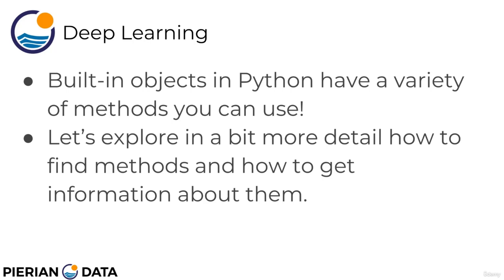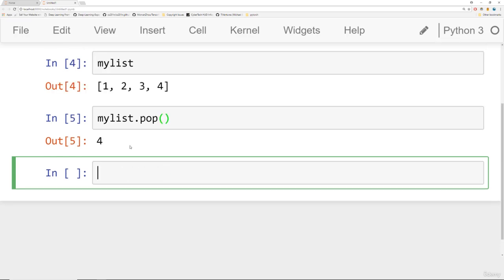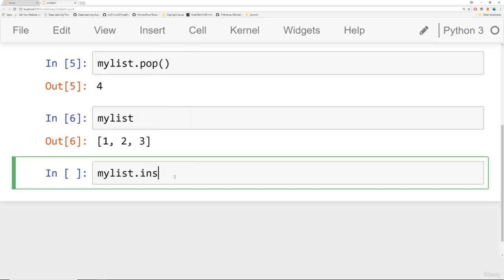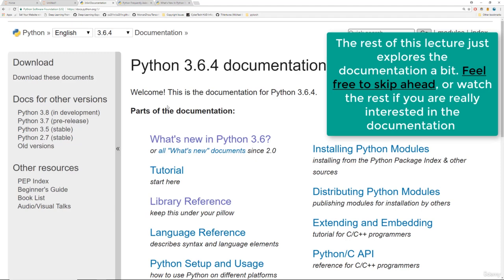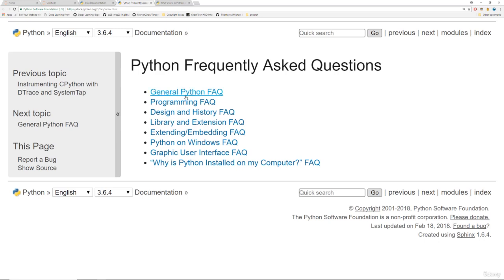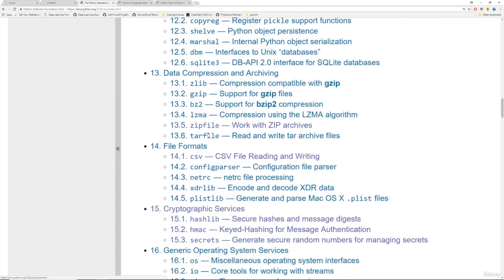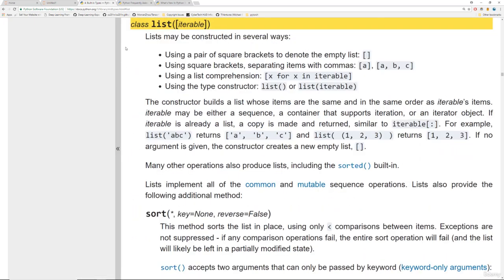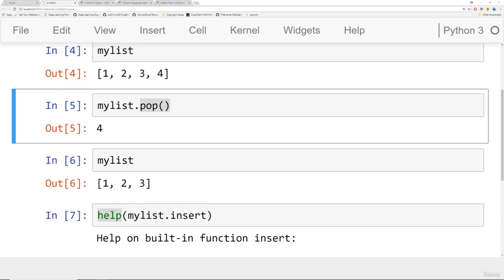29 - Methods In Python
Unlock everything you need to know about methods in Python—how they work and how to use them effectively! 💡

In this video, you’ll learn:
✅ What methods are and how they differ from general functions
✅ Built‑in methods for core types: list, dict, str, set, tuple
✅ Common list methods: append, remove, insert, pop, sort, reverse, count, clear, copy :contentReference[oaicite:0]{index=0}
✅ Best practices for naming and using methods—including using action verbs and single-purpose design :contentReference[oaicite:1]{index=1}
✅ How to create and call your own methods inside classes
✅ When to use a method versus a free function based on readability and Pythonic code style

Understanding methods and their naming conventions helps you write clean, maintainable, and Pythonic code.